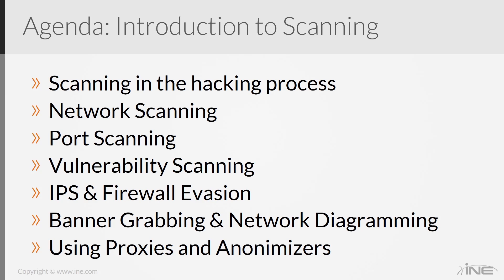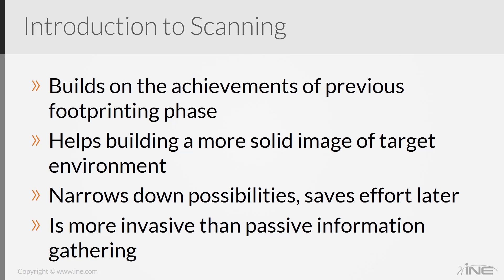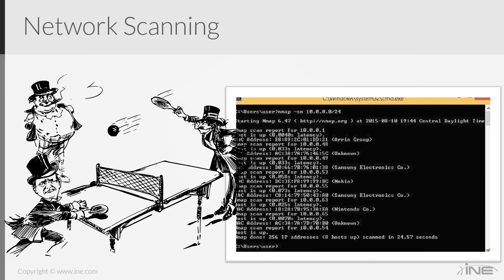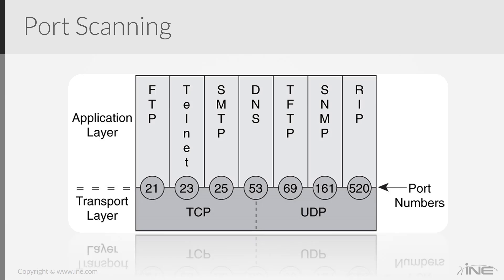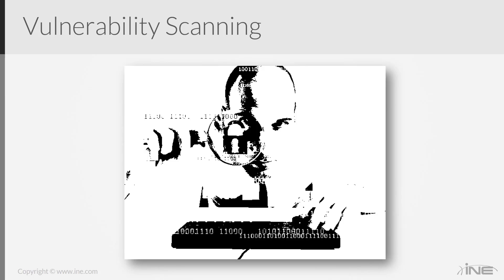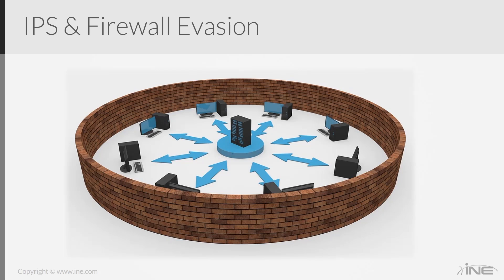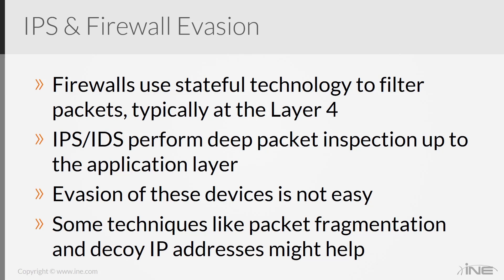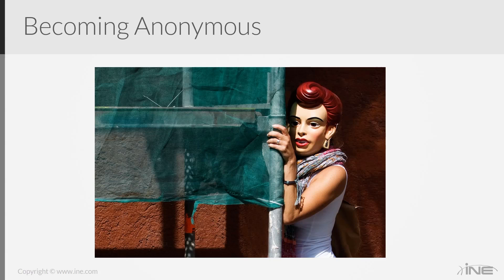Ethical Hacking - Module 3 :: Scanning Networks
In this scanning module you will go one step further and start probing networks and systems so they can provide valuable information. Due to the change of approach and the fact that scanning is visible to security systems, you will also learn methods to perform these activities in a stealthy fashion and anonymize yourself. Enjoy.

To view the entire course, sign up for an All Access Pass!